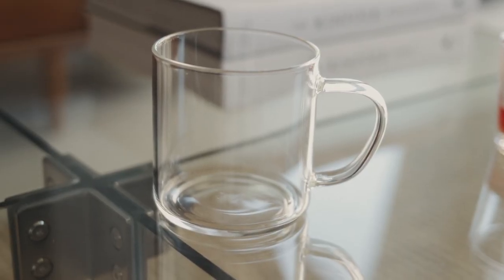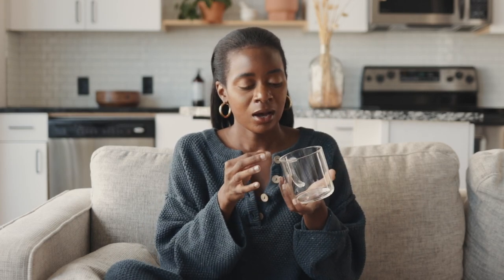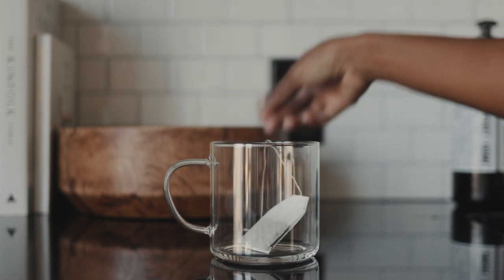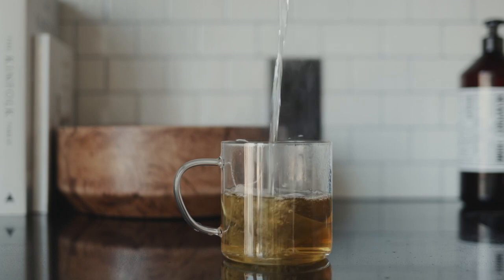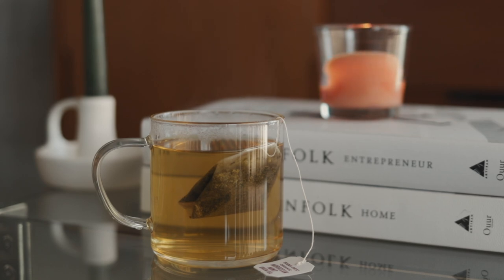Minimalist Home Decor Haul 2020 • Amazon Home, TJ Maxx, Walmart & More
Welcome back! Today I’m sharing some new in items for my house, including home decor, furniture and kitchenware. I love a minimal home aesthetic, so most of my home decor and accessories are simple and neutral in design. So, check out my most recent finds from Amazon Home, TJ Maxx, Walmart and more. Enjoy! xo

Home Brilliant Pillow Covers, Creamy White ‣
LUXU Glass Coffee Mugs ‣
The Kinfolk Home: Interiors for Slow Living ‣
The Kinfolk Table Recipes ‣
The Kinfolk Entrepreneur: Ideas for Meaningful Work ‣
All Modern Alia Glass Coffee Table ‣
Better Homes & Gardens Mid-Century Modern Credenza ‣
Made In Vietnam Plant Pot  ‣ not sold online

Ethnicity ‣ Ghanaian, African American
Height ‣ 4'10"
Weight ‣ 100 lbs
Top Size ‣ XXS / XS
Botton Size  ‣ XXS / XS
Denim Size  ‣ 23 waist, 27 length